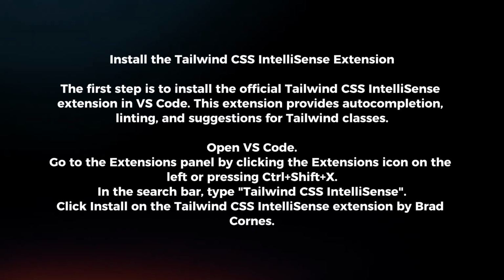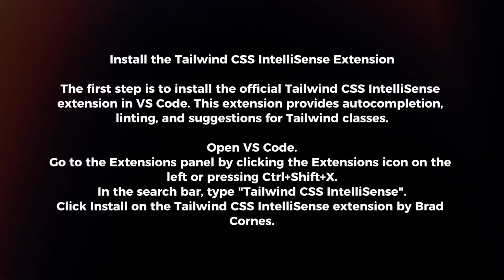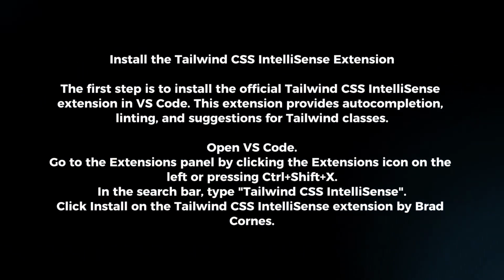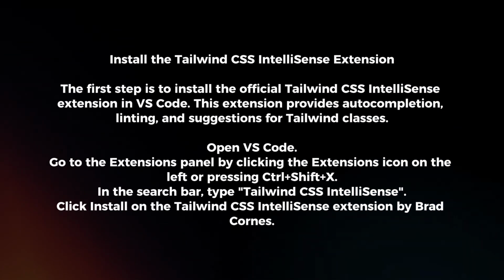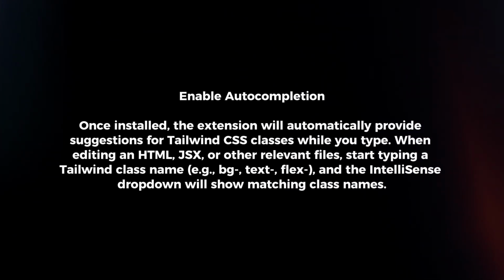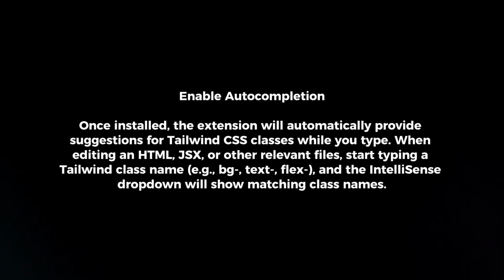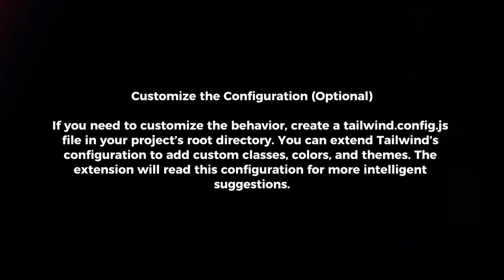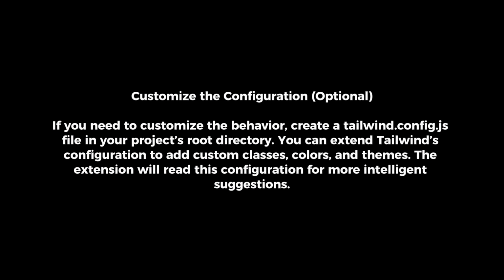How To Get Tailwind Suggestions In VS Code (2025)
In this video I will explain How You Can Get Tailwind Suggestions In VS Code In 2025.